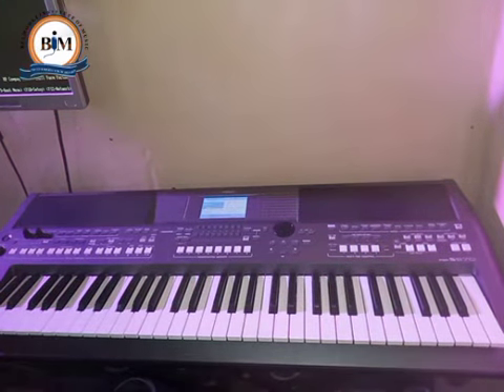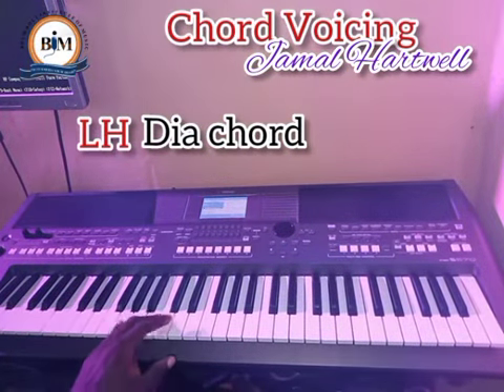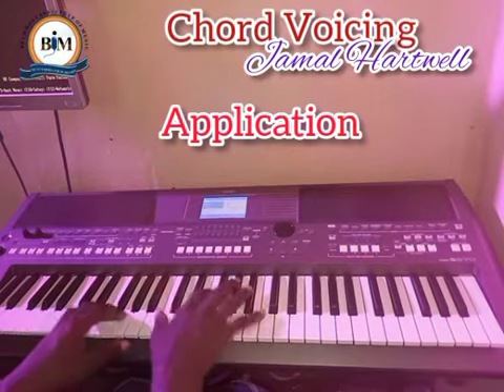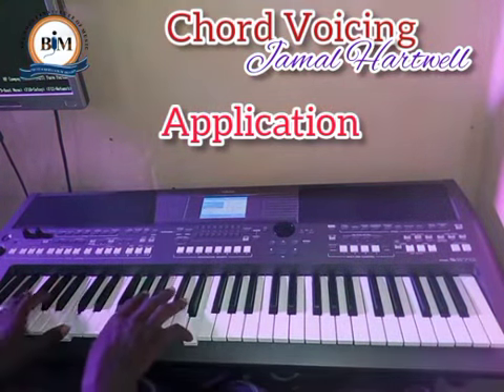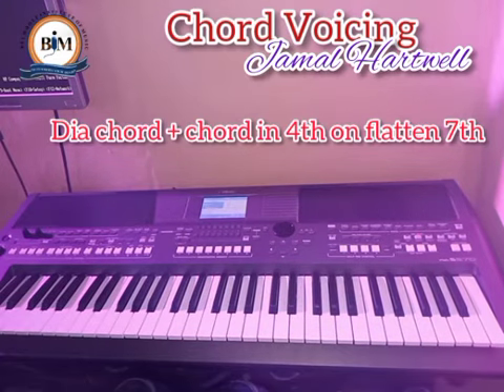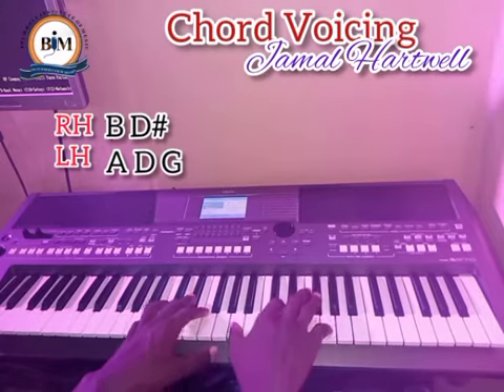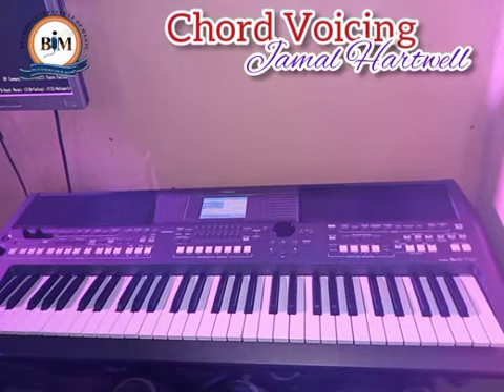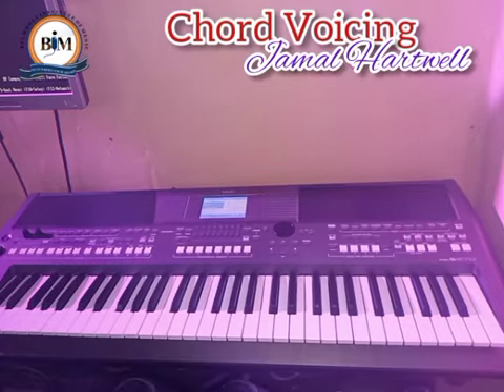Chord Voicing 3 I learnt from Jamal Hartwell